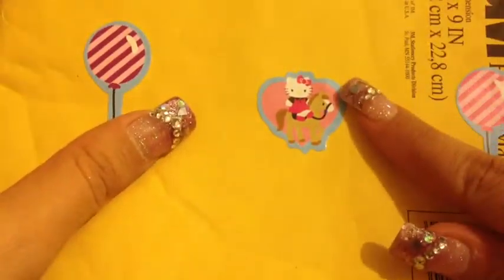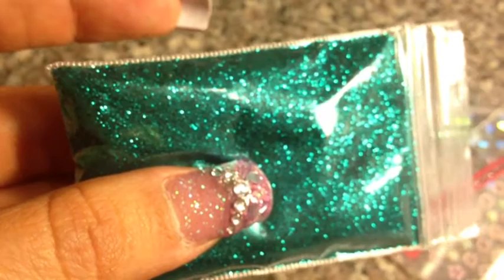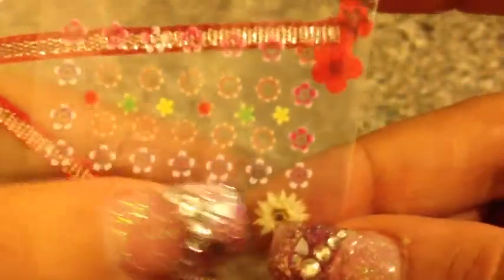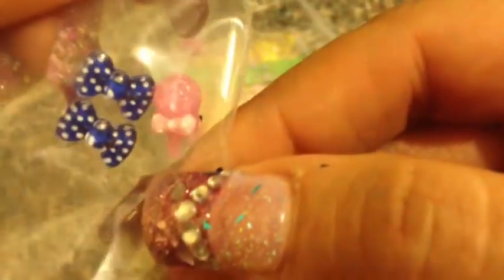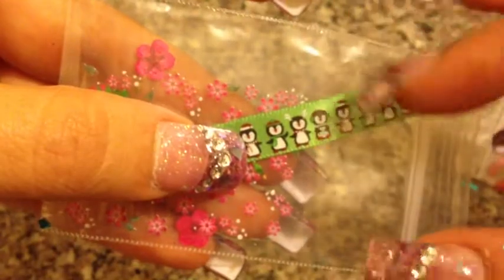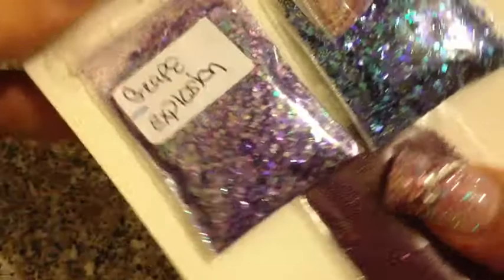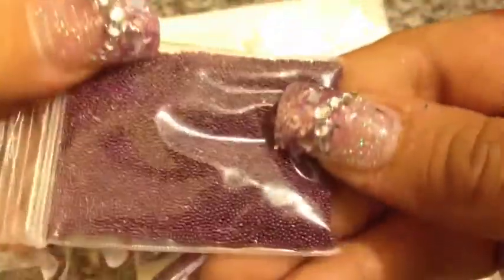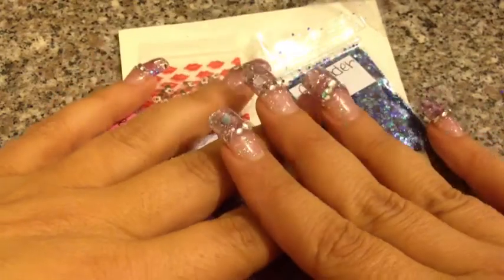Goodie bag I bought from motherbutterfly123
She has big goodie bags. Fantastic selection of nail art. Go checker her out!!! Love the mixes!! Thanks Amber